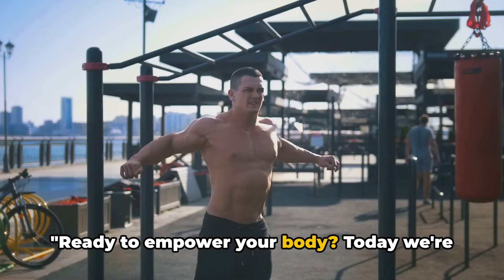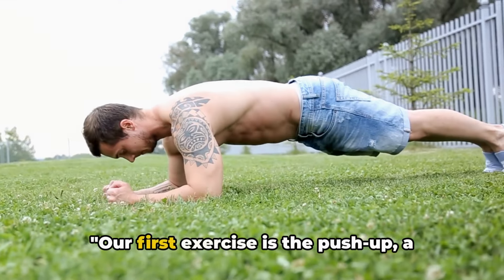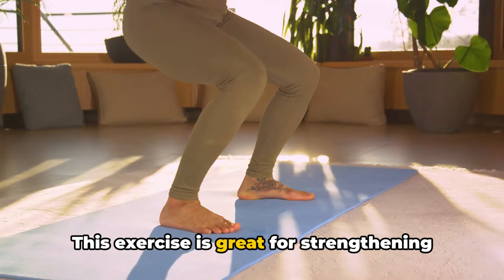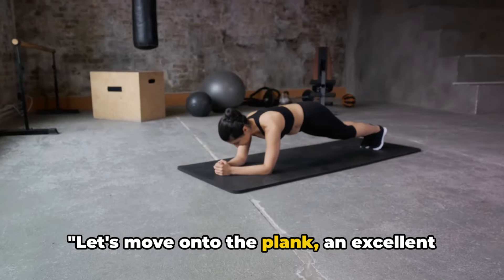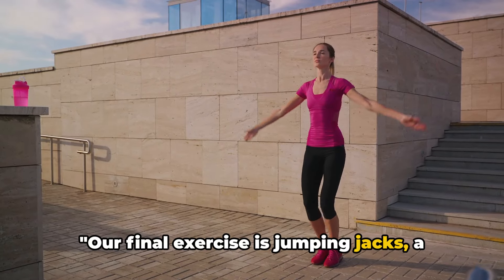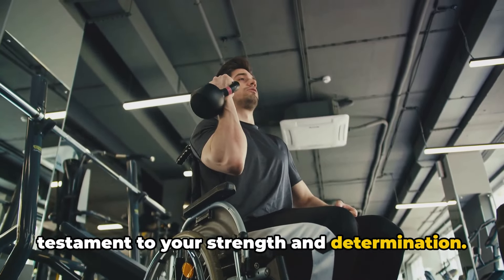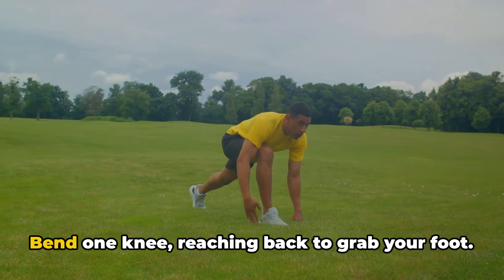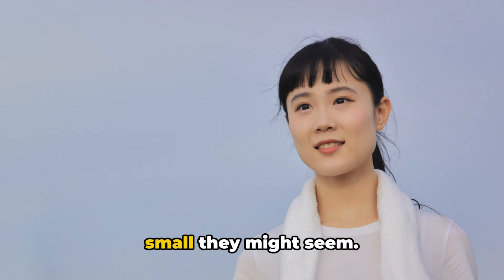Take Control of Your Body with Calisthenics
Are you ready to take control of your body with calisthenics? Watch this video to learn how to build strength and flexibility using only your body weight. Start your calisthenics journey today!
 Watch this video to learn how to build strength and flexibility using only your body weight. Start your calisthenics journey today!
Ready to take control of your body? Learn how calisthenics can help you build strength, flexibility, and endurance in this video. Start your calisthenics journey today!

Welcome to Wellness Warriors, your ultimate guide to achieving physical and mental health. Our mission is to empower you on your transformative journey toward a healthier and happier life. In this beginner-friendly Calisthenics Full Body Workout at a basic level, we will target major muscle groups using only bodyweight exercises. This workout is perfect for those who are new to calisthenics or looking to improve their foundational strength.

We will focus on exercises such as push-ups, squats, planks, and lunges to build strength, endurance, and flexibility. No equipment is needed, making it easy to do at home or outdoors.

Remember to warm up before starting the workout and cool down afterwards to prevent injury and maximize results. Stay consistent and push yourself to reach your fitness goals!